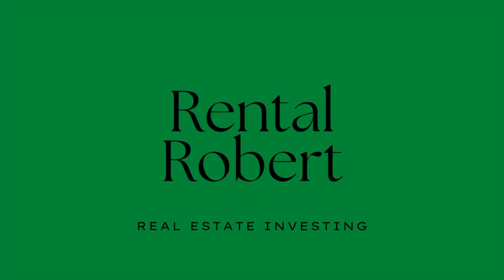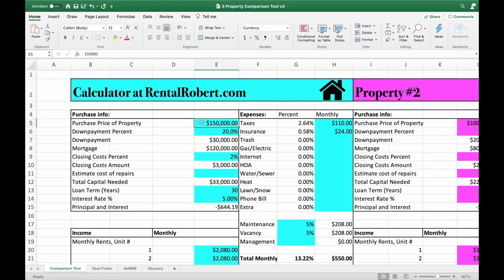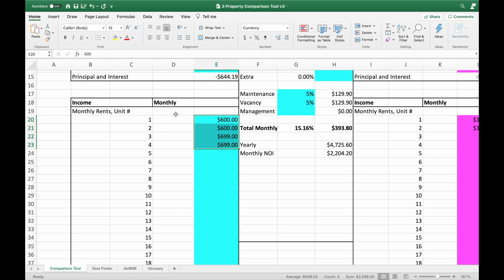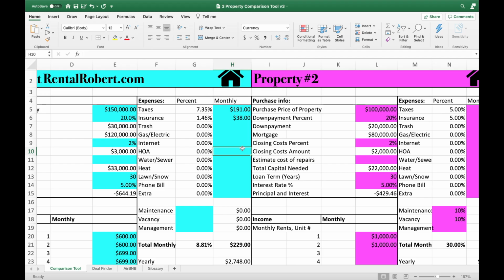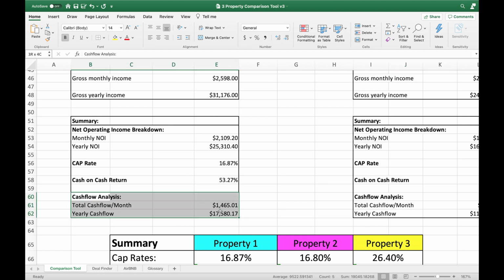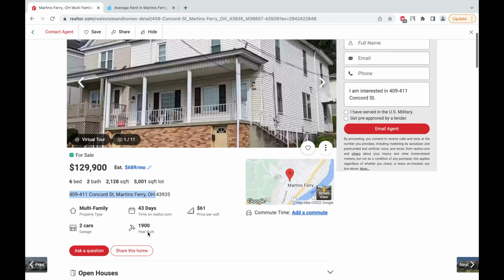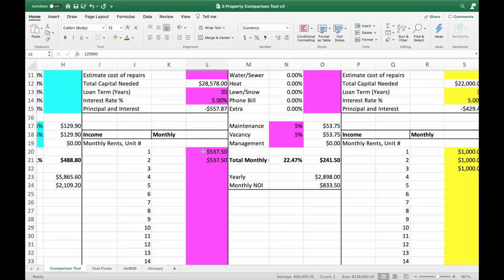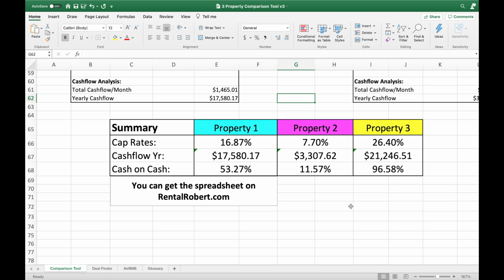Rental Property Analysis (Maximize Your Cashflow)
In this video, I show you how to analyze deals in Real Estate we look at a Duplex rental property and a Fourplex rental property. We look at cash flow, NOI, and cash on cash return.